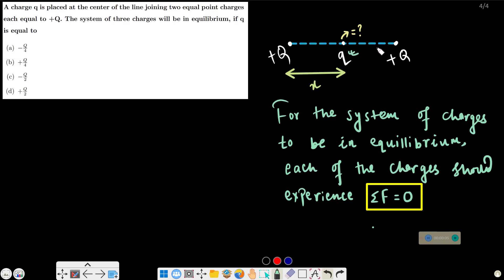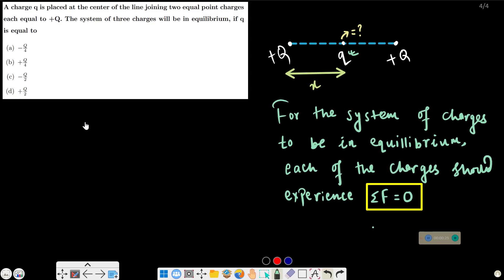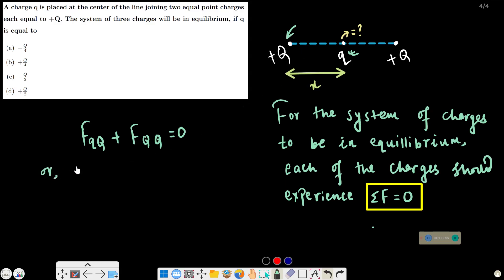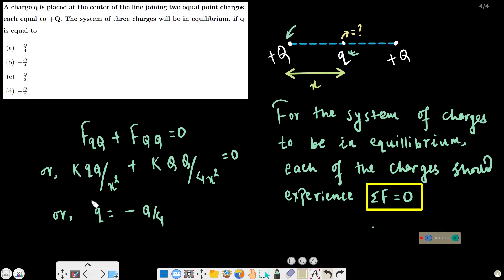Charge in equilibrium | 1 Minute MCQ Video | Class 11 NEB Physics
A charge q is placed at the center of the line joining two equal point charges each equal to +Q. The system of three charges will be equilibrium if q is equal to... .